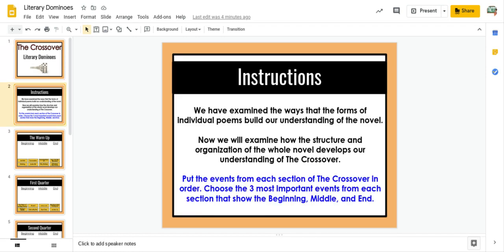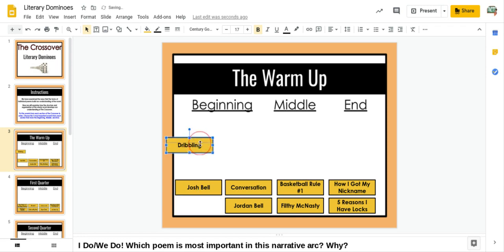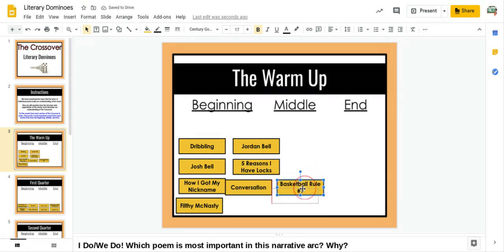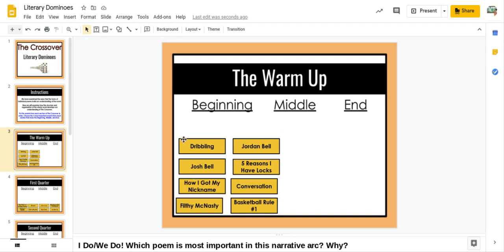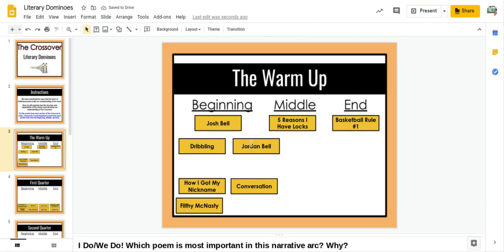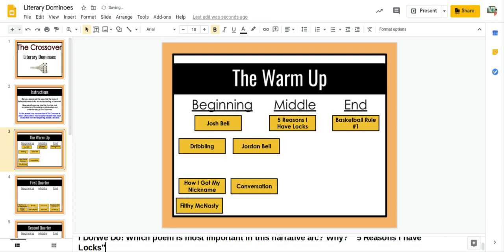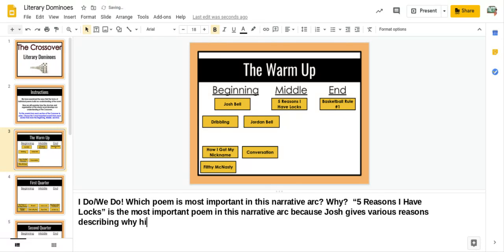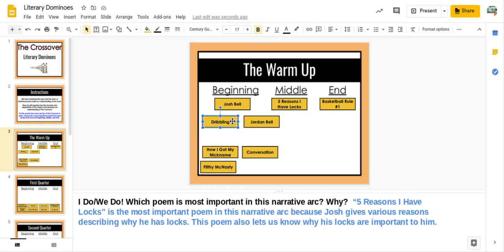Literary Dominoes Explained!